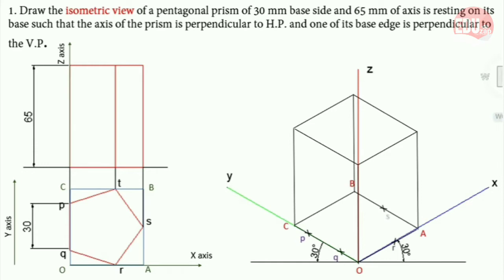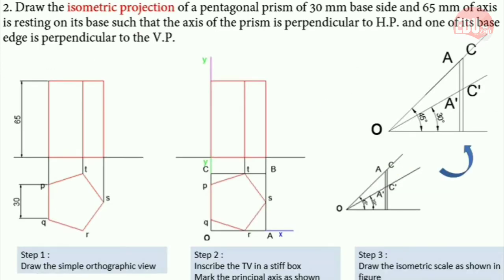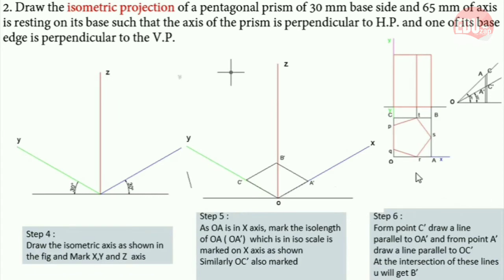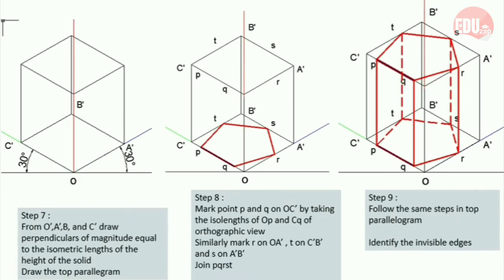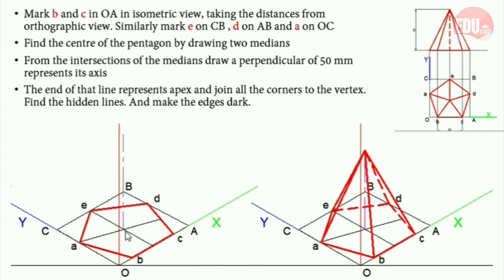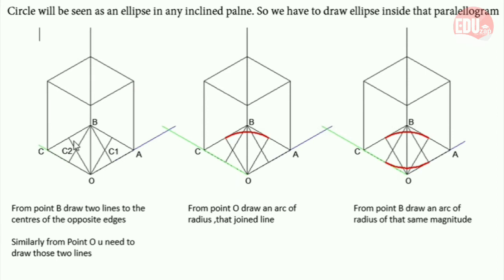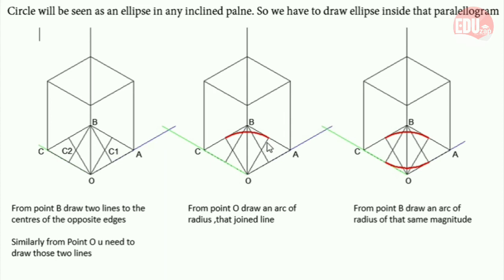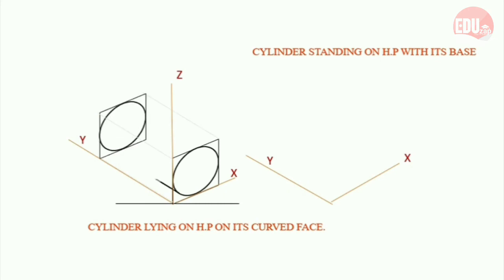Isometric Projection | Module 4 | Engineering Graphics | KTU | B.Tech | Semester 1&2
Topic from module 4. Isometric Projection: Isometric View and Projections of Prisms, Pyramids, Cone , Cylinder, Frustum of Pyramid, Frustum of Cone, Sphere, Hemisphere and their combinations.